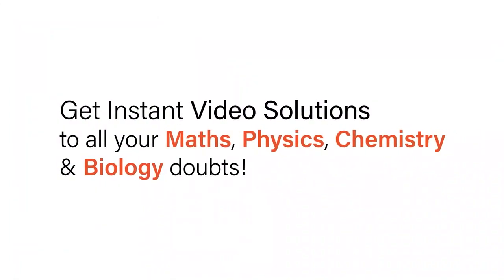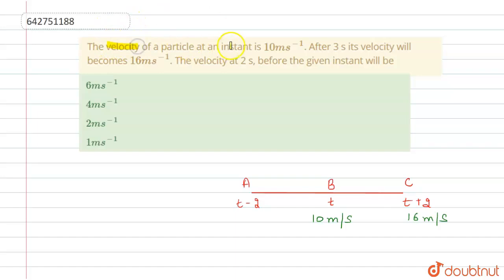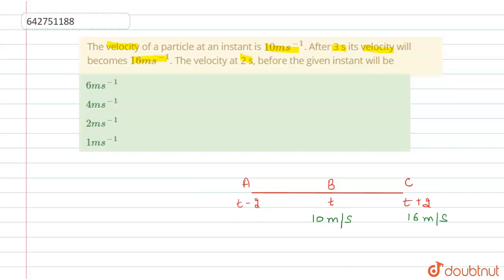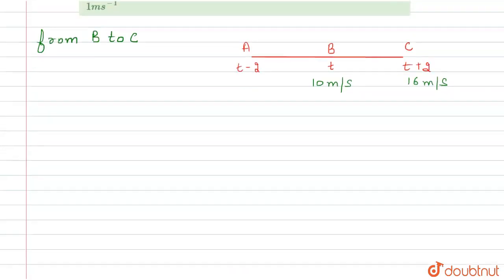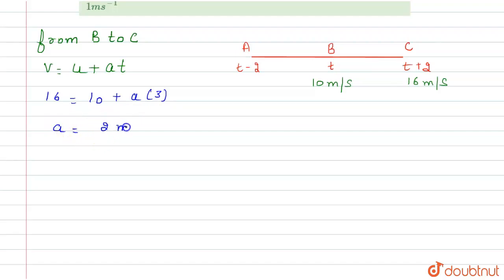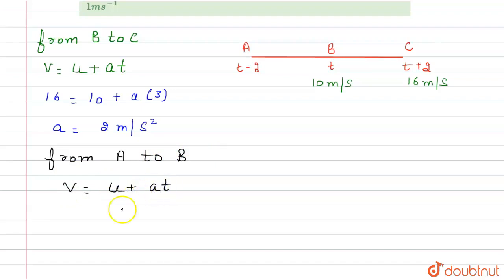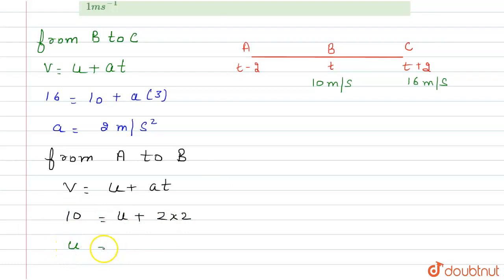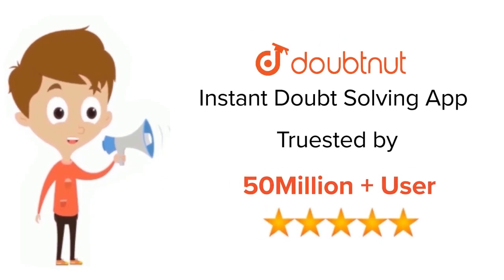The velocity of a particle at an instant is 10 m s^(-1). After 3 s its velocity will becomes 16 ...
The velocity of a particle at an instant is 10 m s^(-1). After 3 s its velocity will becomes 16 m s^(-1). The velocity at 2 s, before the given instant will be
Class: 11
Subject: PHYSICS
Chapter: MOTION IN A STRAIGHT LINE
Board:NEET

👉 Have Any Query? Ask Us.